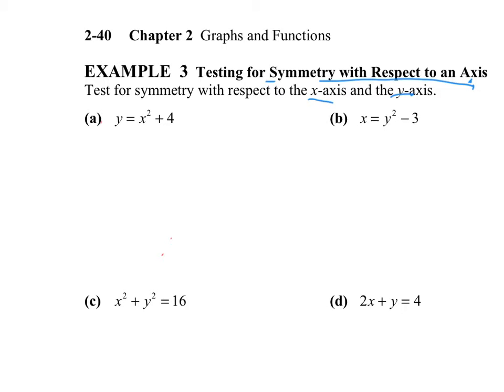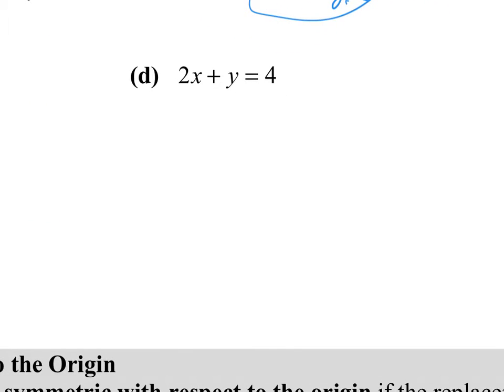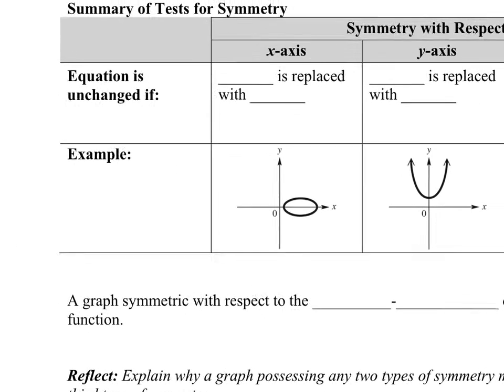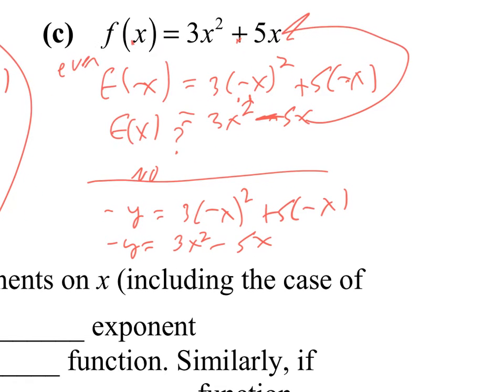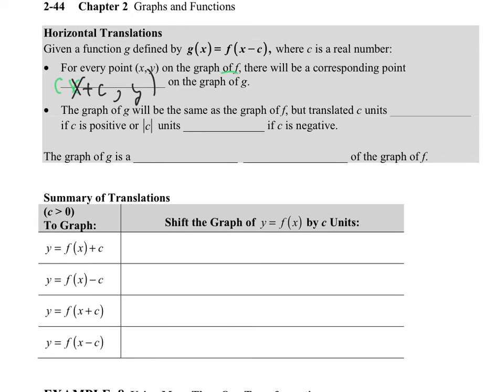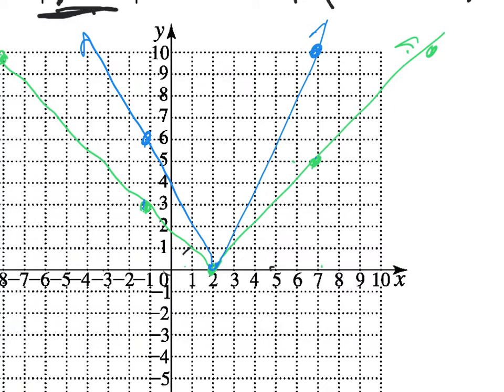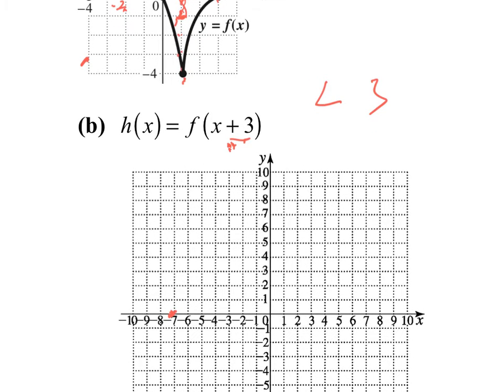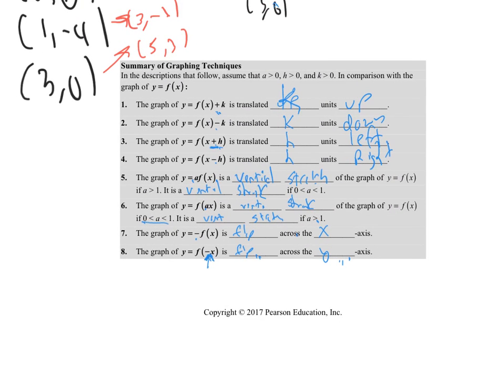College Algebra 2.7 Completed